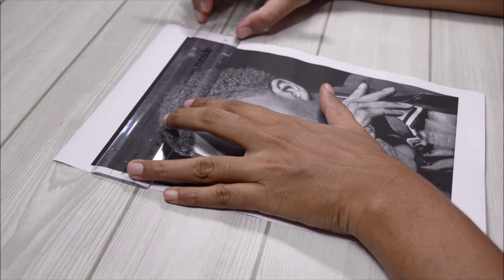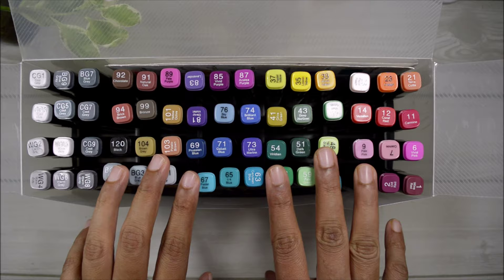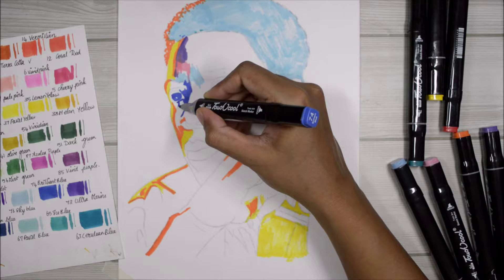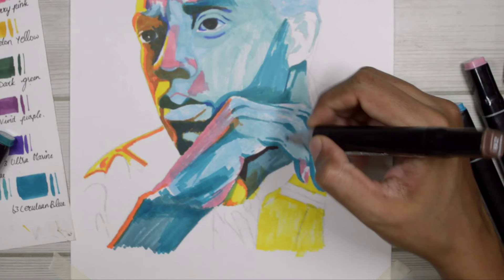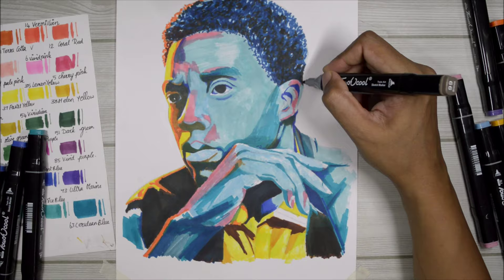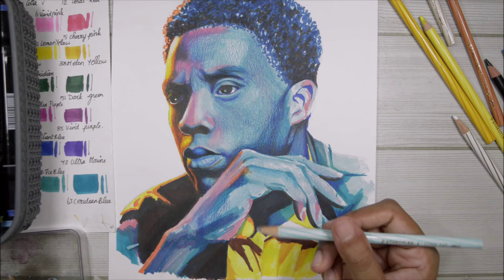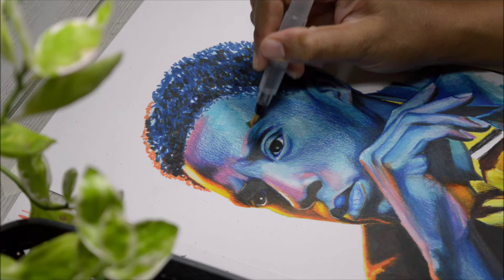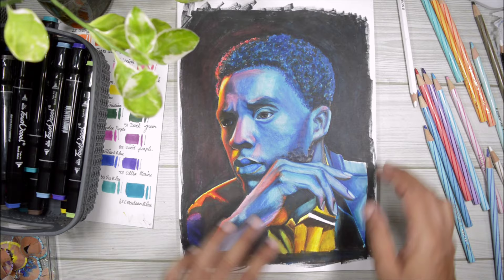MIND VOICE!! | BTS of an artist's mind \ artist struggles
I have no words to tell you how much of these thoughts that I get while I'm drawing something.. In this video I can only share a few of the daily struggles of an artist, because I DON'T REMEMBER EVERYTHING!! Enjoy the video where I show you some of the " AWKWARD MOMENTS " artist struggles everyday
MATERIALS USED
* touch cool markers
* derwent color pencils
* Staedtler watercolor pencils.
* Brustro artist drawing paper
OTHER VIDEOS YOU MIGHT LIKE

black panther, black panther drawing, Chadwick boseman fanart, black panther fanart, Chadwick fanart, black panther art